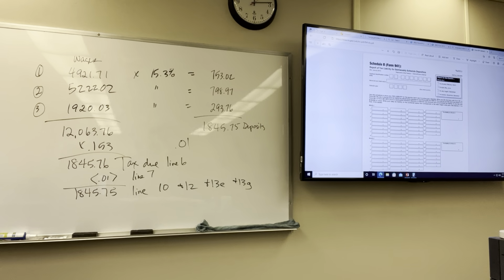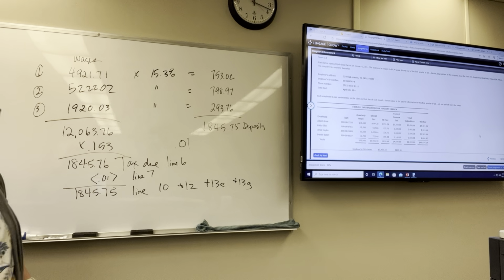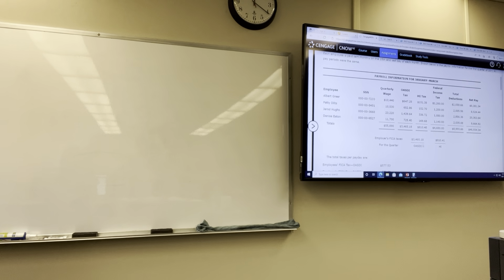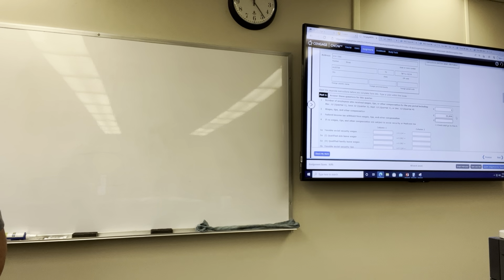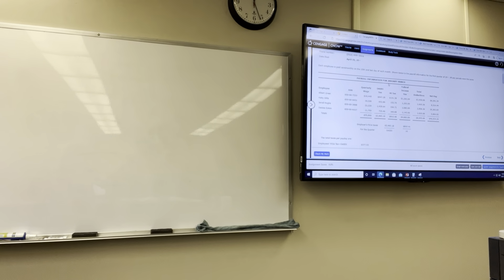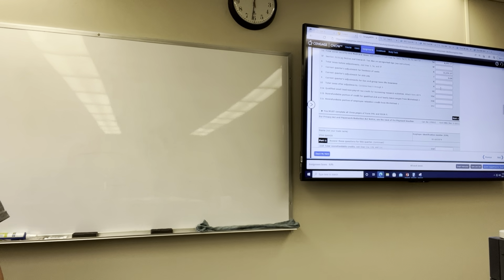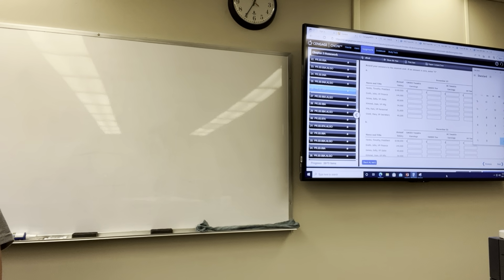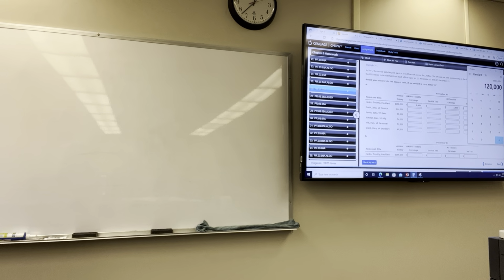Payroll Accounting: Chapter 3 homework help